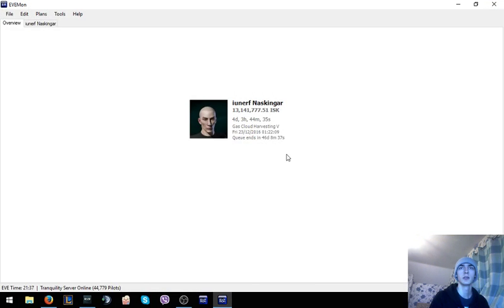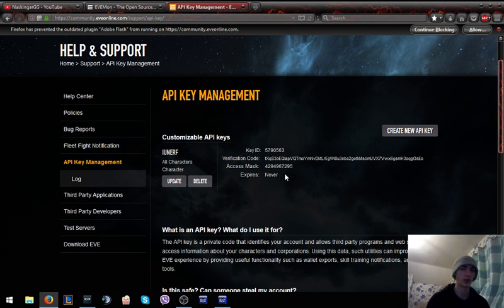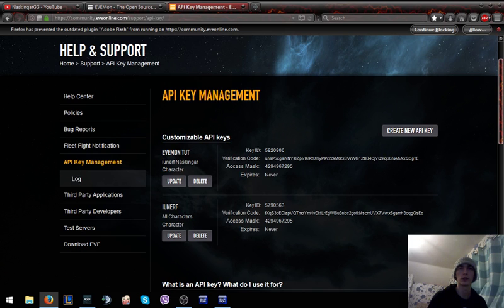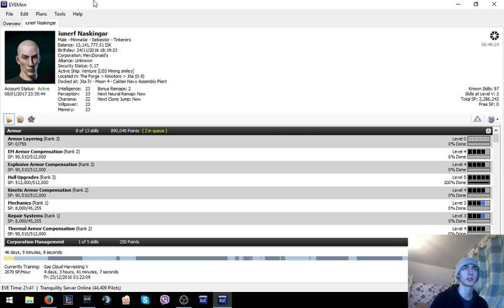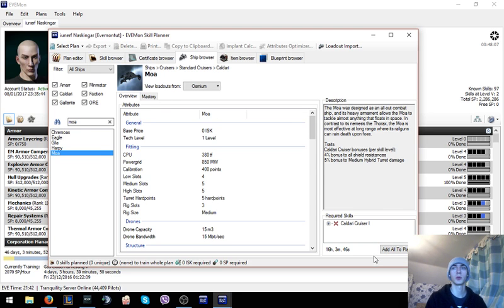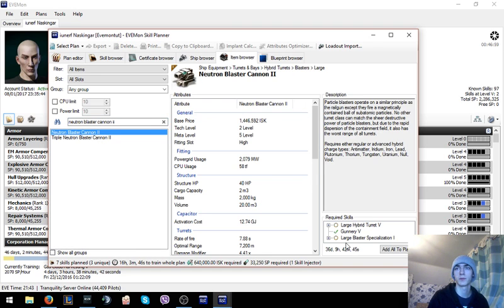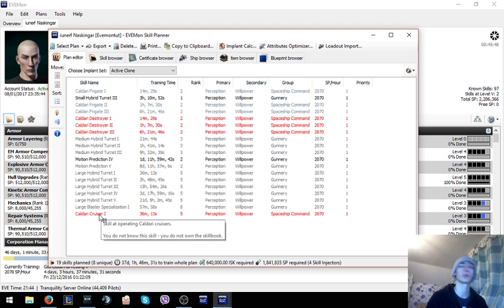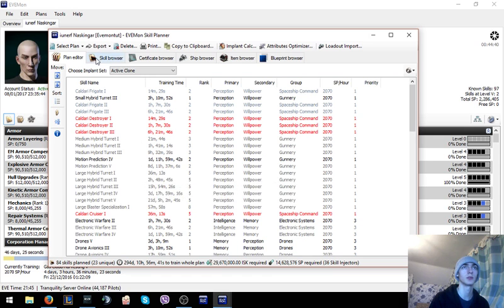Eve Online - How to set up Evemon and use the skill planner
Hey Guys, here is a video about a software I use to help me with planning my skills and what i need to train, it helps me out a lot and i would highly reccomend it.

If you have any questions please leave them in the comments and i will help out as best as I can.